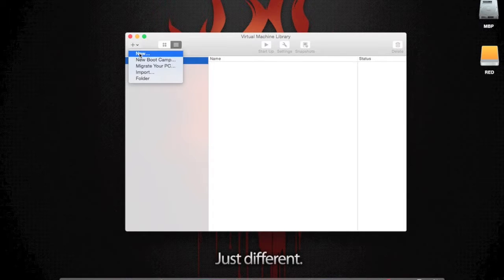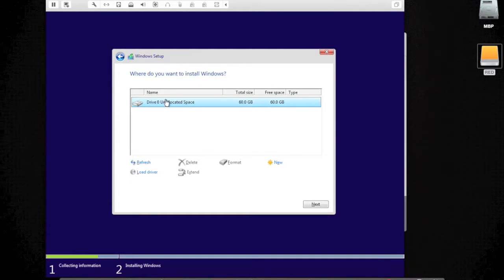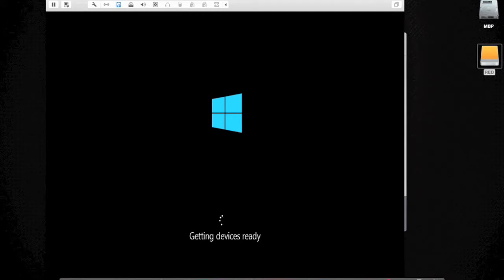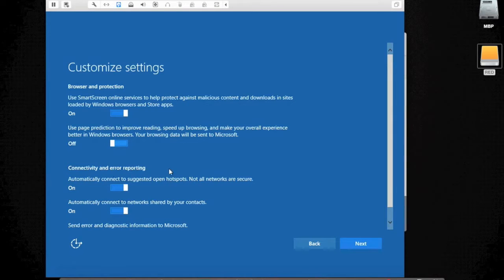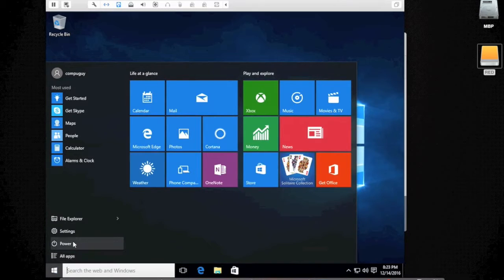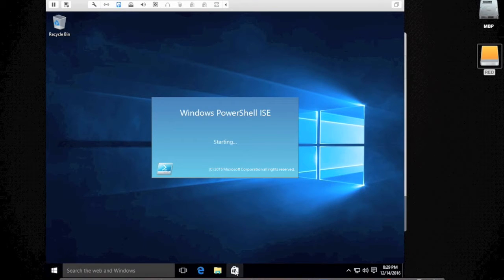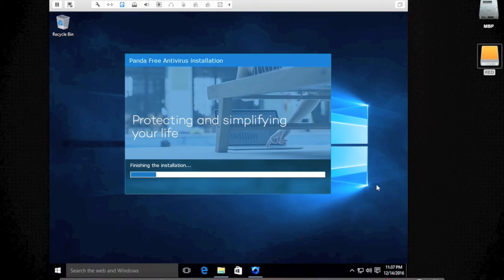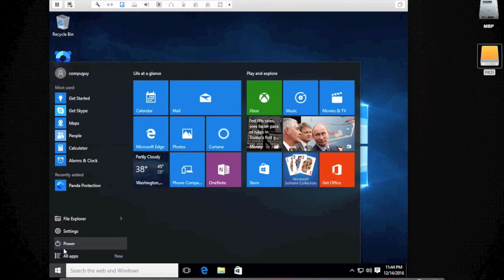How to install Windows 10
Tutorial of how to install Windows 10, using Vmware Fusion. The same technique can be used on physical laptops and desktops alike

Continuing the series of How-to Videos